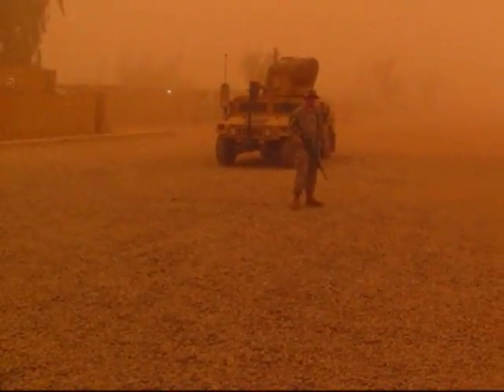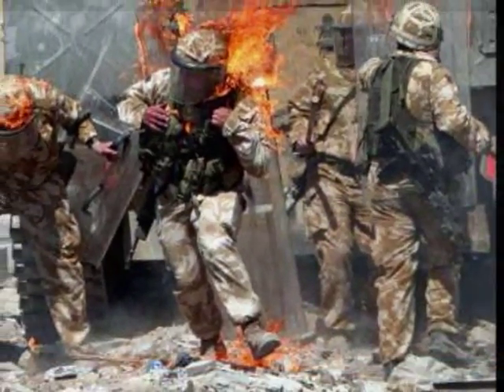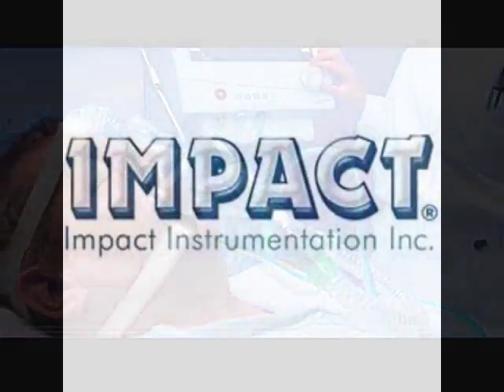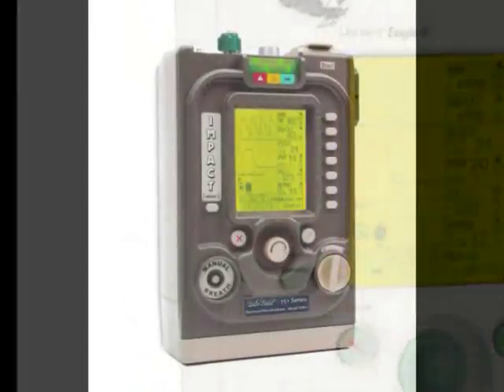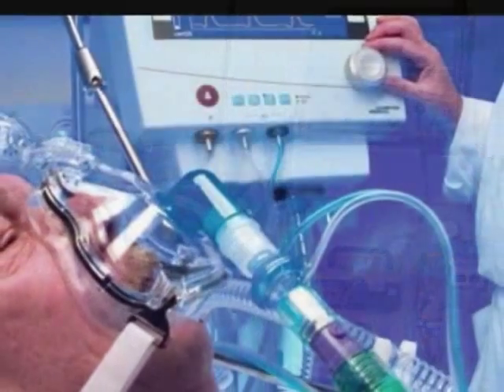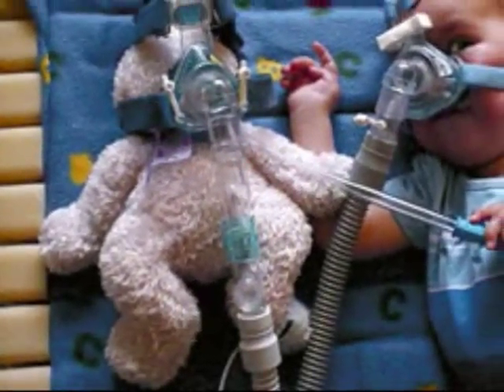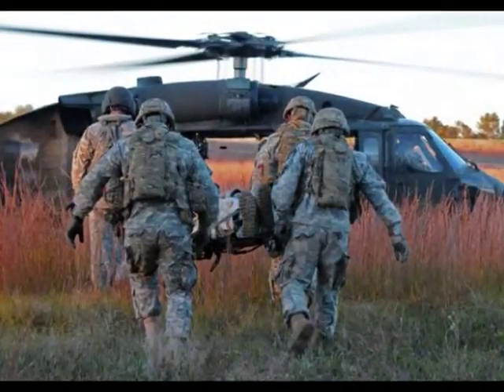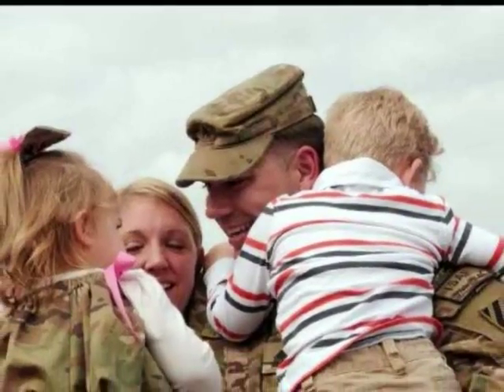Ventilators Save Critically Injured Patients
Spinoff: Ventilator Technologies Sustain Critically Injured Patients
Grade Group: 6-8
Name: Nishar (nisharp at Privo)

This video illustrates how noninvasive ventilators with ease of use functions developed with NASA technologies is used to save critically injured patients and operated by care providers with minimal experience